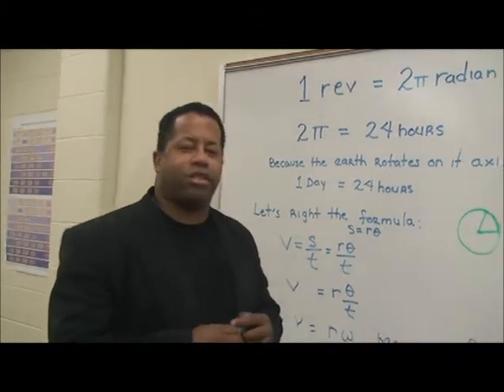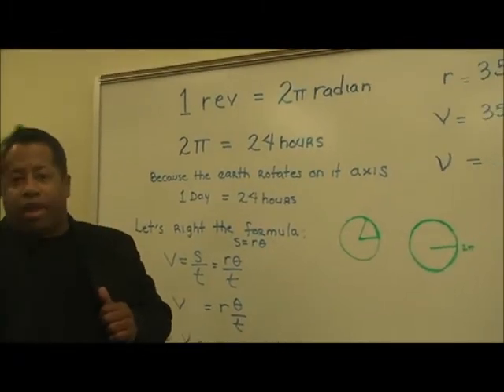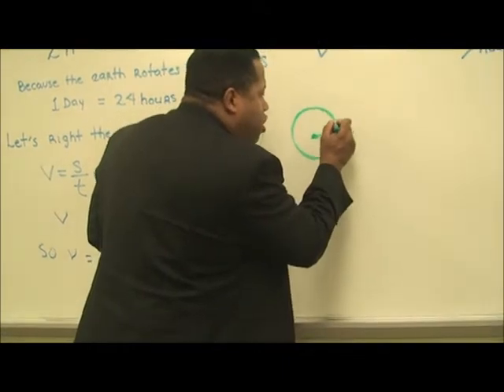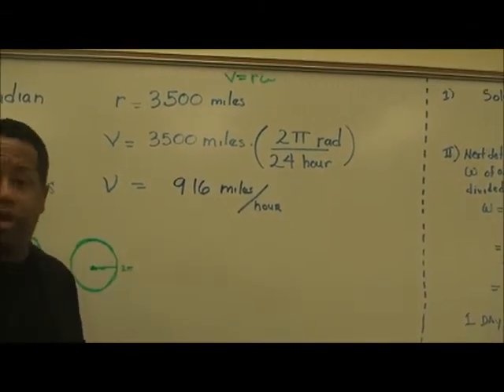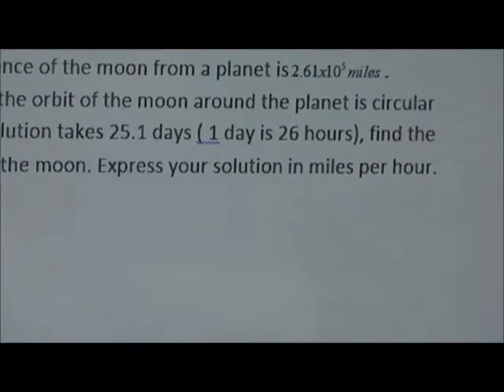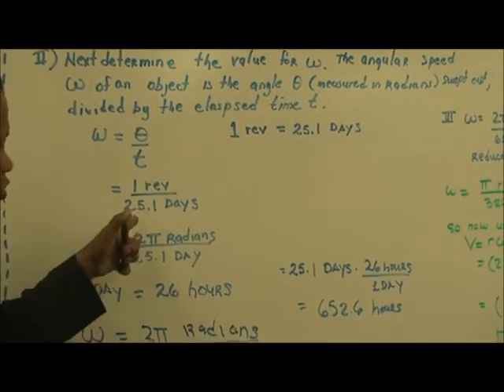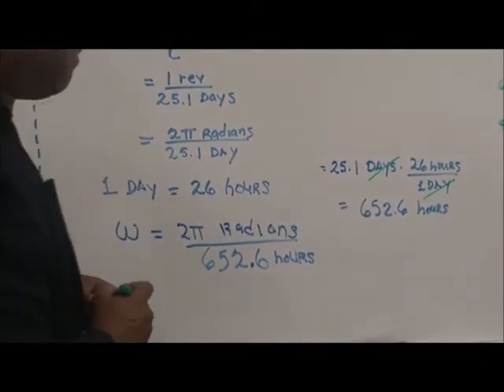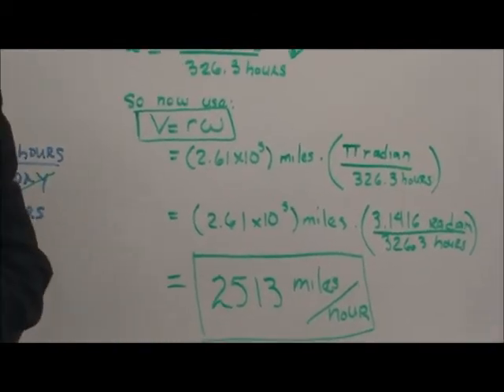The Professor: Linear Speed of an object in a circular motion- Lesson A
The linear speed on earth and on the moon